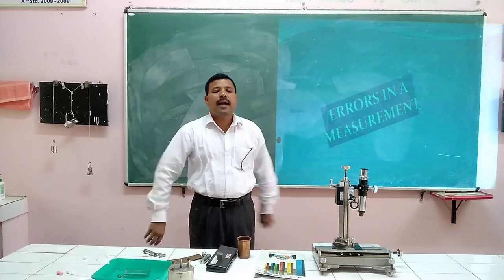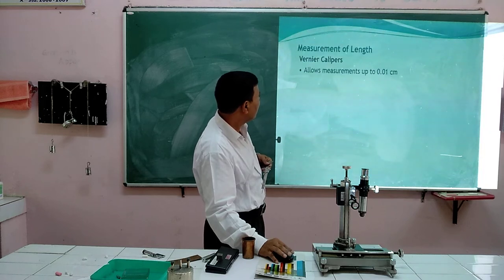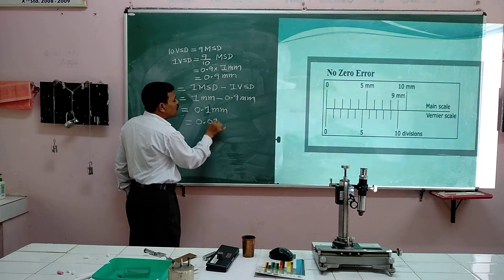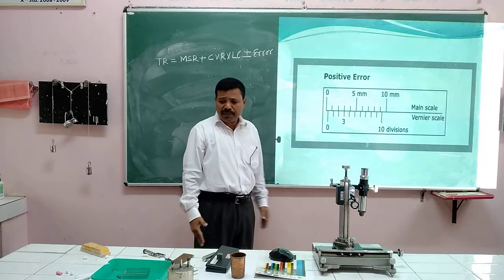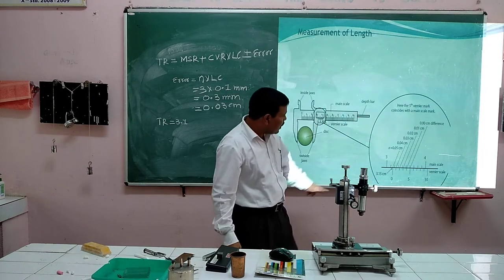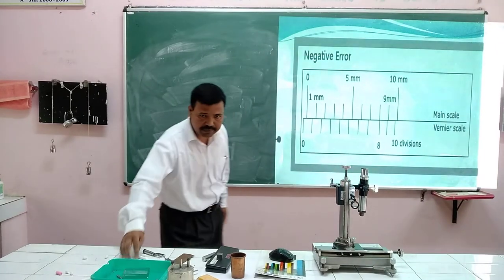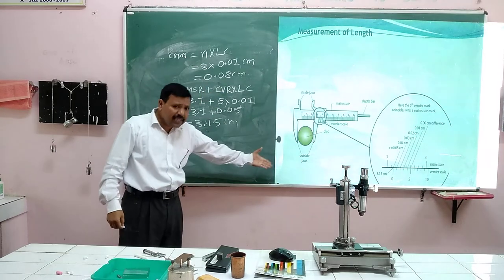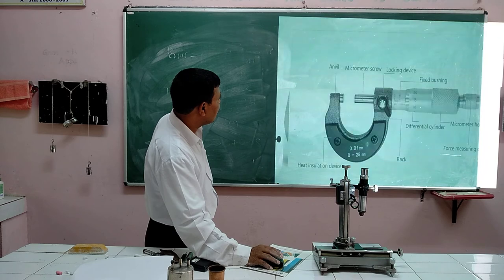phy xi measurement of length 3